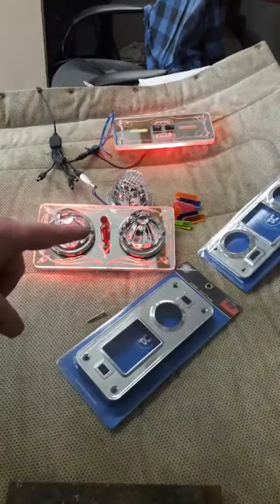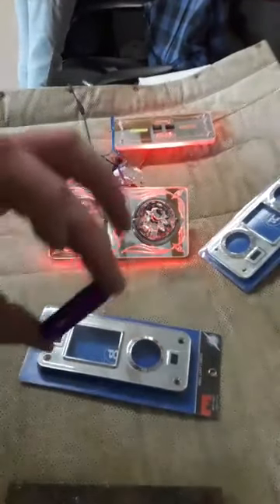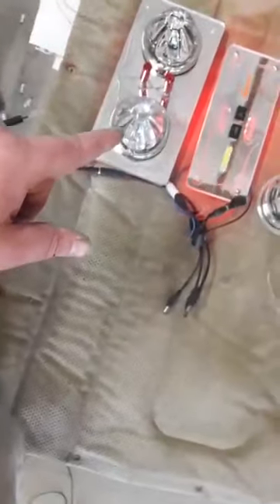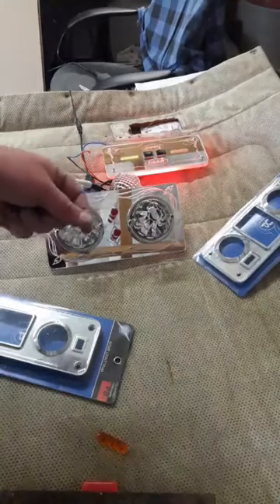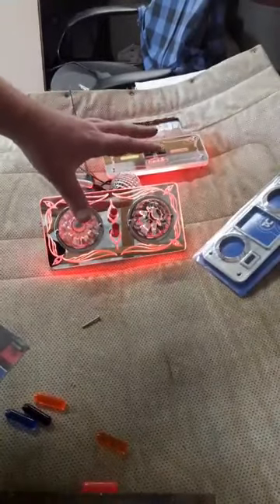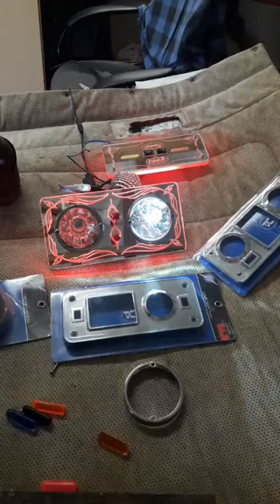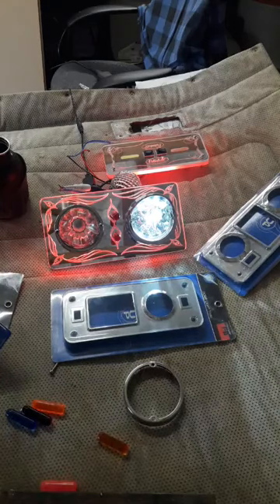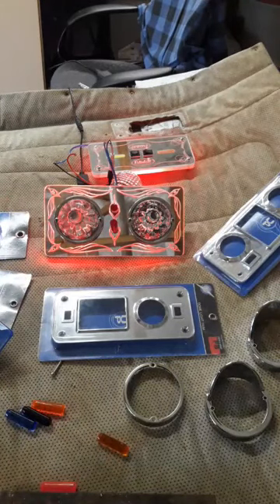New glass lens interior light design with toggle switches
Had many people asking if we could do toggle switches instead of rocker for our interior light panels. Here's Jw's response! He also drew up a great new design to go on them that lights up when you turn the ceiling glow on. No plastic here folks, we only use glass lenses and chromed out acrylic to keep you looking sharp!